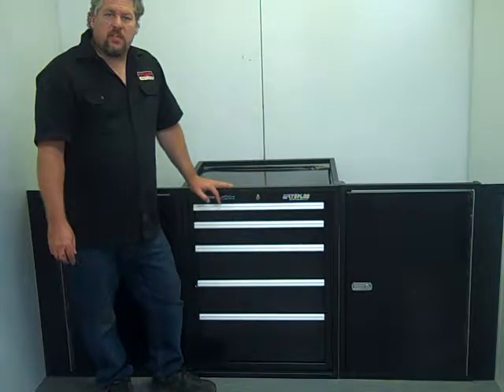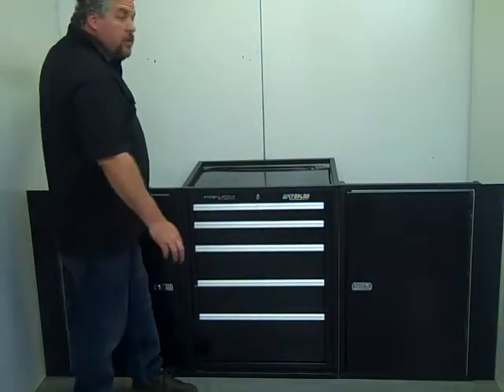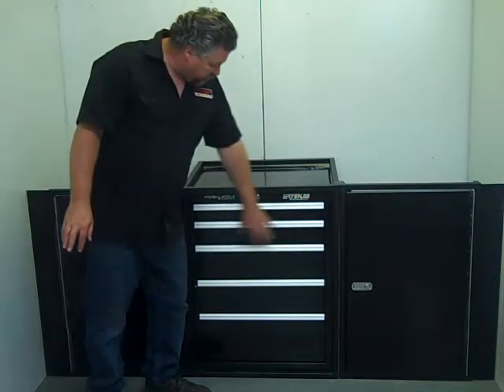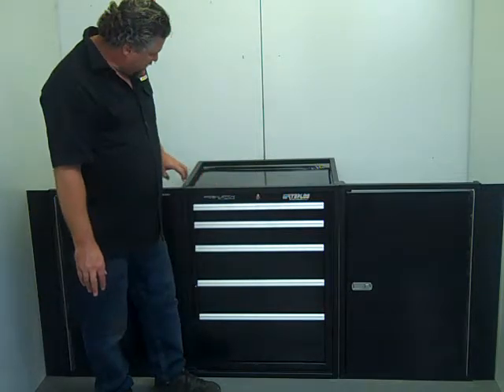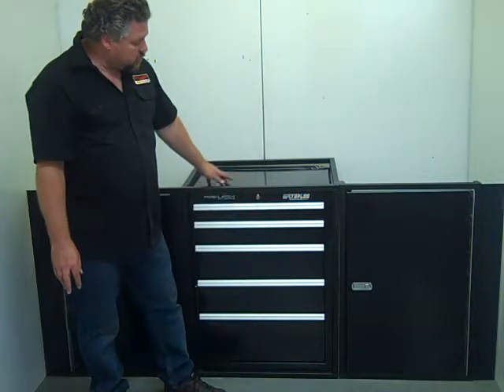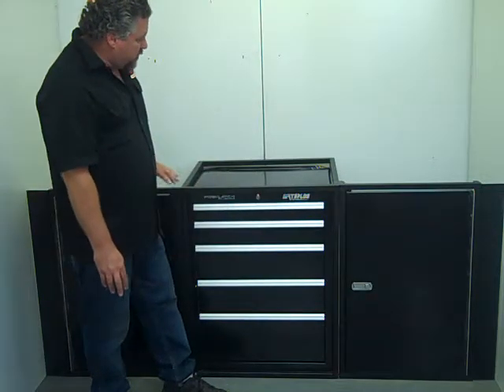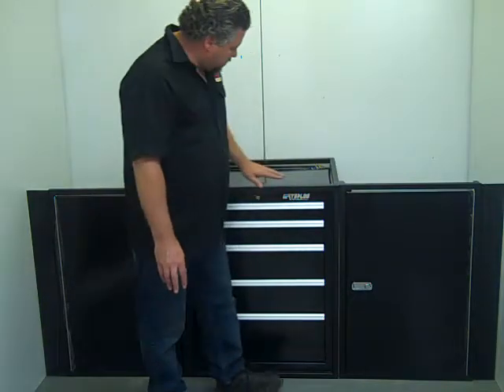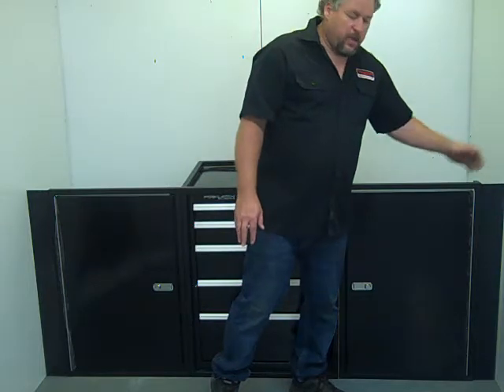V nose trailer cabinets diy from midwestracecabinets.com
Vnose trailer combo kit midwestracecabinets.com tool box